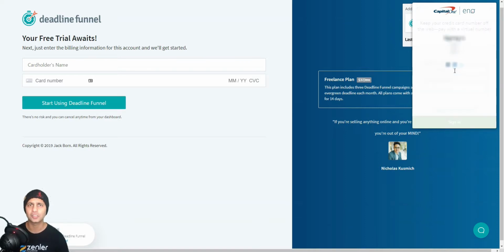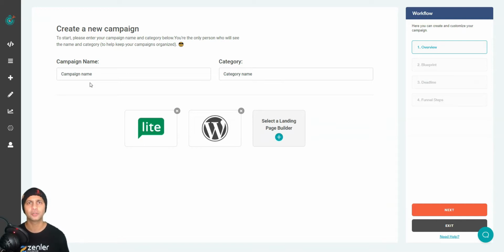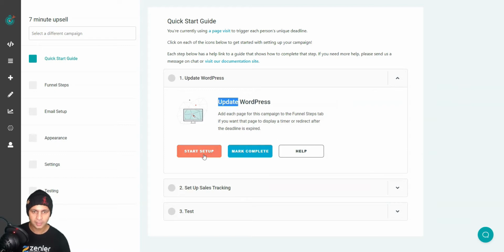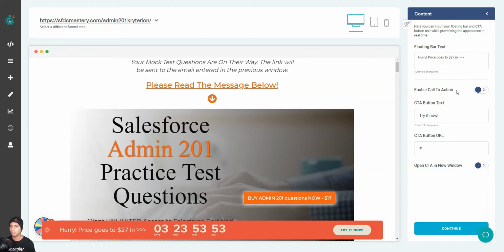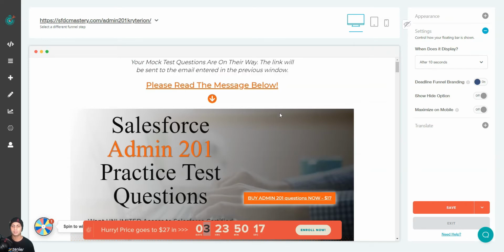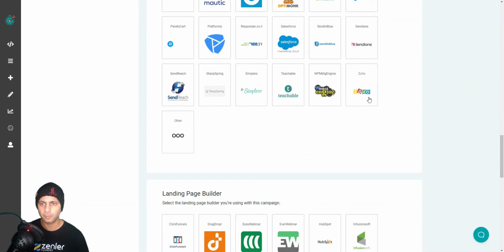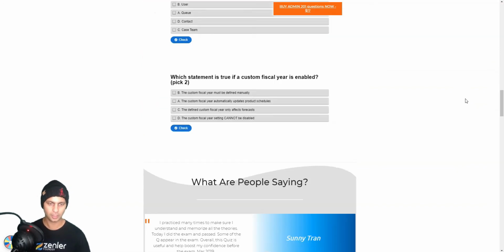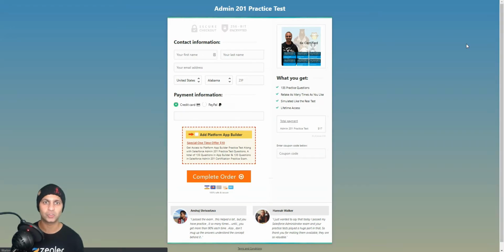How to Create Urgency On Your Website By Using Deadline Funnel - 2019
In this video I will show you how to use Deadline funnels to create a sense of urgency on your website. Learn how to use realistic timers to get your visitors to take action.